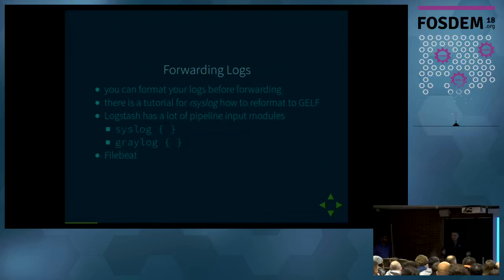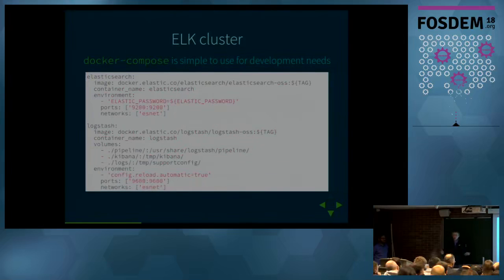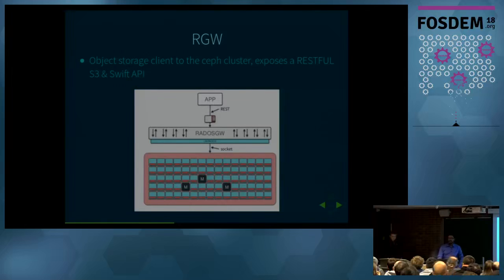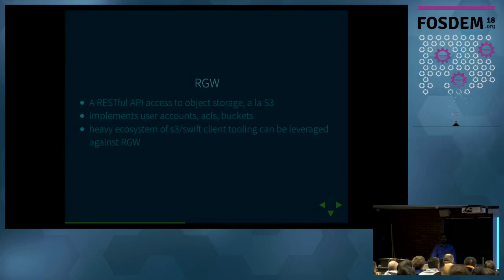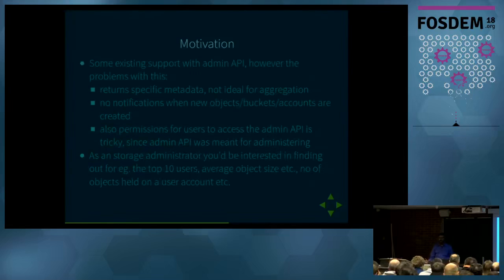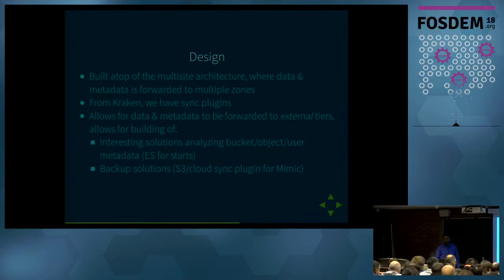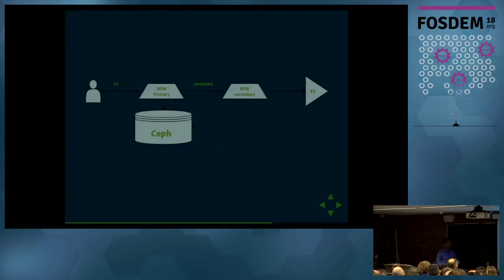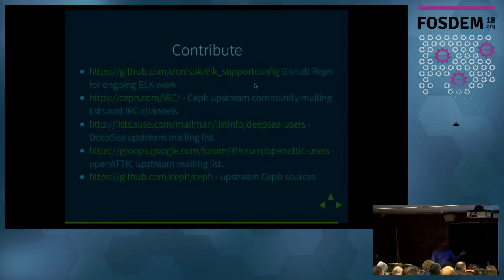Ceph & ELK Use the power of the ELK stack to know more about your Ceph Cluster